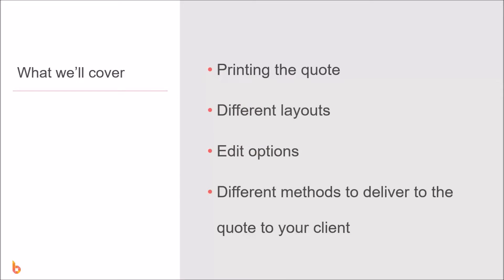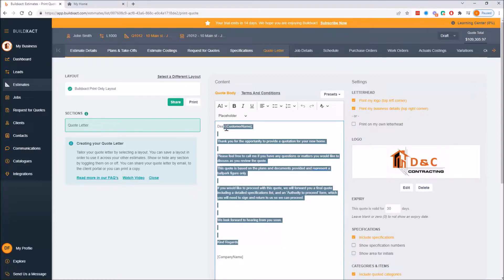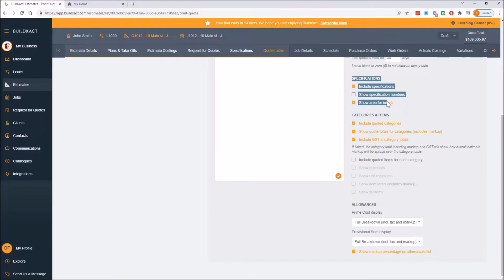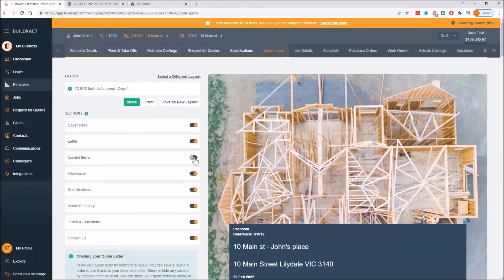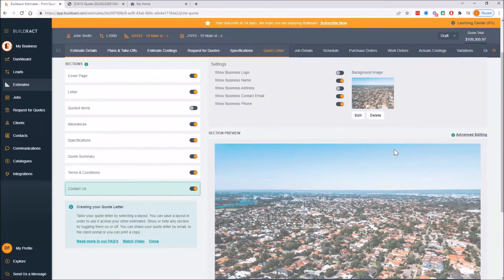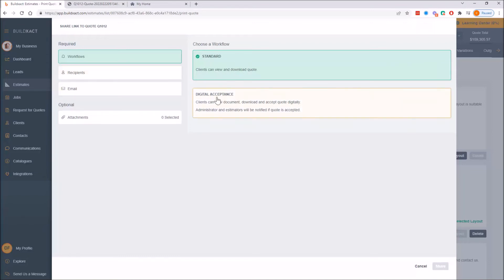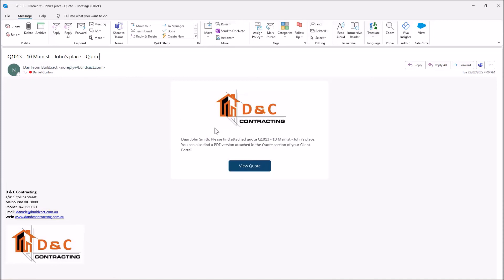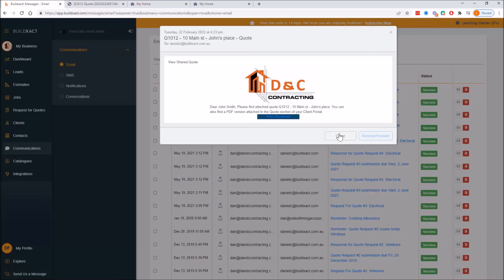How to produce a professional custom quote letter using Buildxact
How to make your quotes look amazing and sort through the different options on offer to work out what your client needs to see using the Buildxact custom quote letter tool.

0:05 Overview
0:39 The different quote layouts available
2:37 How to use the Print only layout quote letter
6:20 How to preview your Print only layout quote letter
8:08 How to use the customisable layout quote letter
9:40 Advanced editing
11:15 Saving custom layouts
13:05 The different delivery methods for your quote